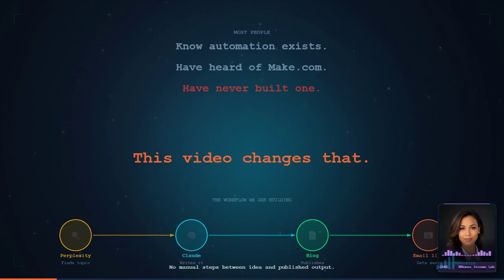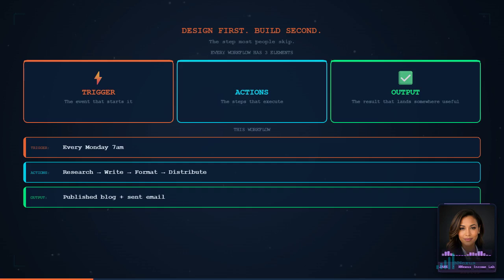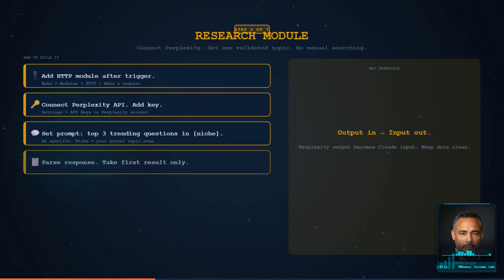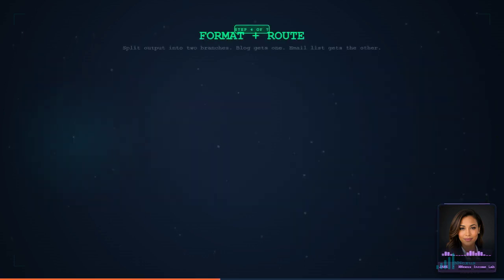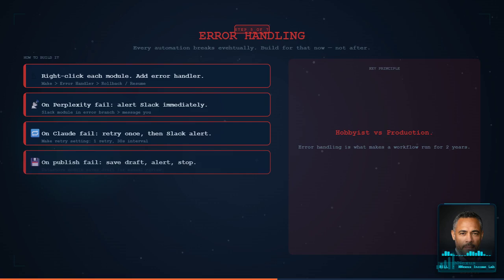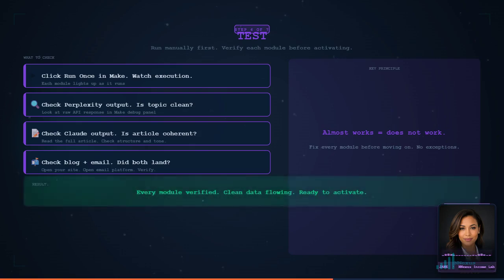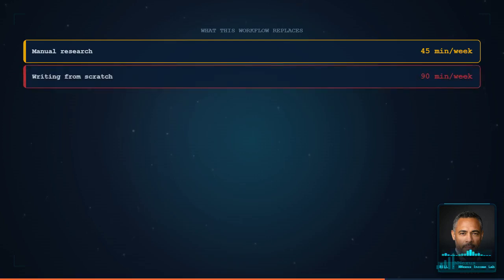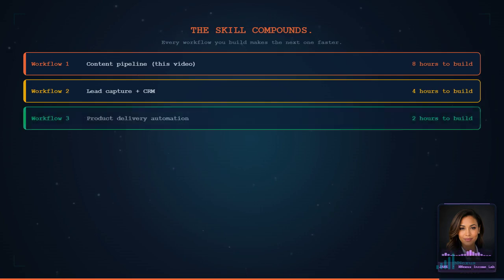How to Build an AI Automation Workflow From Zero — Step by Step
How to Build an AI Automation Workflow From Zero — Step by Step | Tools & Workflows

Most people know automation exists. Most people have heard of Make dot com or Zapier. But most people have never actually built one. They watch tutorials, they read about it, and then they do nothing.

This video changes that.

We build a complete AI automation workflow from zero — step by step. The workflow: a content research and publishing pipeline. Perplexity finds a topic. Claude writes the content. The content gets pushed to your blog and your email list automatically. No manual steps between idea and published output.

The 7-step build process:

⚡ Step 1 — TRIGGER
Open Make dot com. Create a new scenario. Add the Schedule module. Set it to run every Monday at 7am. Save. Your workflow is now alive — it just has nothing to do yet.

🔍 Step 2 — RESEARCH MODULE
Connect Perplexity via HTTP module. Send a prompt: find the top three trending questions in your niche this week. Parse the response. Take the first result. That is your topic for the week — automatically.
Key principle: every module produces an output the next module consumes. Keep data handoffs clean.

🧠 Step 3 — WRITE MODULE
Connect Claude via the Anthropic API. Send a structured prompt: topic, audience, tone, structure. Claude returns a full 1,000-word article.
Key principle: spend 20 minutes engineering your prompt once. Every week after that, you get a professional article automatically.

✅ Step 4 — FORMAT AND ROUTE
Add a Router module. Branch one: push to WordPress or Webflow. Article published. Branch two: add header and call to action, push to ConvertKit. Email sent. One workflow run. Two outputs.

⚠ Step 5 — ERROR HANDLING
Add error handlers to each critical module. Perplexity fails → Slack alert. Claude fails → retry once, then alert. Publishing fails → save draft locally.
Key principle: this is what separates a hobbyist workflow from a production workflow.

🔎 Step 6 — TEST
Run the scenario manually in Make. Check each output at every stage. A workflow that almost works is a workflow that does not work. Fix everything before activating.

🤖 Step 7 — ACTIVATE
Toggle the scenario on. For the first four weeks, manually review every output. After four weeks, if quality is consistent, remove the review step and let it run fully automatically.

What this workflow replaces:
📌 Manual research: 45 min/week
📌 Writing from scratch: 90 min/week
📌 Formatting and editing: 30 min/week
📌 Publishing and emailing: 15 min/week
📌 Total recovered: 2–4 hours every week
📌 Time value: $100–$200/week
📌 Year 1 total: $5,000–$10,000 in recovered time value
📌 Workflow cost: under $30/month

The skill compounds:
Workflow 1 takes 8 hours to build. Workflow 2 takes 4. Workflow 3 takes 2. Every workflow you build makes you faster at building the next one.

Your action this week:
Modules 1 and 2 only. Create a free Make dot com account. Create a new scenario. Add the Schedule trigger. Add the HTTP module for Perplexity. Run it. Get one topic back. That is your first automation. Done.

Chapters:
0:00 Why most people never build one
0:47 Design first — the 3 elements of every workflow
1:30 Step 1 — The trigger module
1:50 Step 2 — The research module (Perplexity)
2:25 Step 3 — The write module (Claude)
3:05 Step 4 — Format and route (blog + email)
3:29 Step 5 — Error handling
3:59 Step 6 — Test before activating
4:35 Step 7 — Activate and monitor
5:04 What this workflow replaces and the ROI
5:37 The skill compounds — what comes next
6:22 What workflow would you build first?
6:42 Subscribe

What workflow would you build first in your business — content pipeline, lead capture, product delivery, or social posting? Drop it in the comments.

And if you want us to build a different workflow live — tell us which one and we will make that the next video.

Every video on this channel is a documented build. The next one is already in motion.

We build AI income systems. We show you what we built, what it cost, and what it produced. No theory. No motivation.